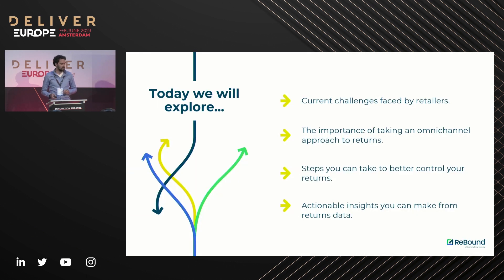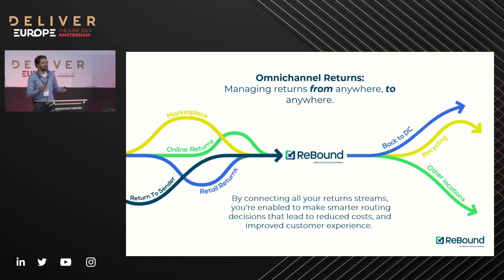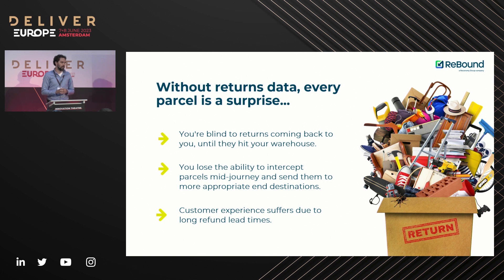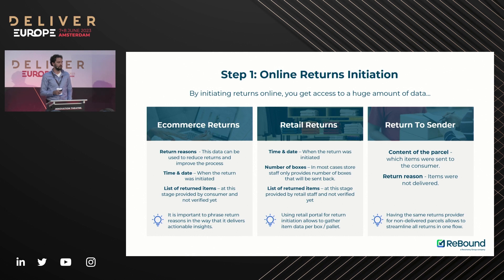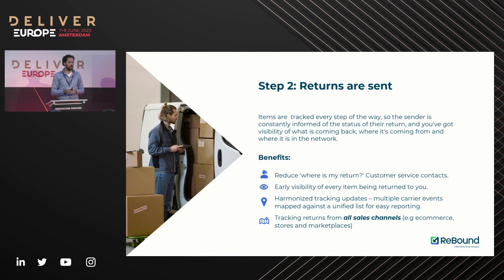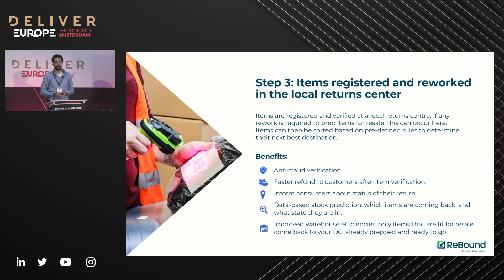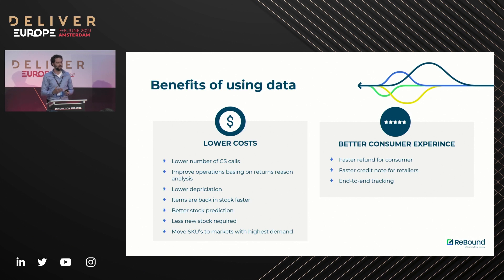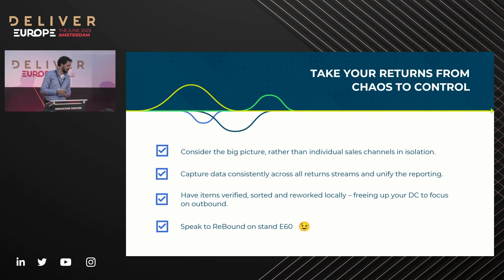DELIVER 2023 Innovation Theatre: Rebound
Niels Krijnse Locker, Head of Product - Rebound

From Chaos to Control: Optimising Omnichannel Returns with Data.

This talk will focus on the critical role of data throughout the returns cycle. By the end, attendees will understand how to leverage data to create a smart, efficient, and customer-centric omnichannel returns process.